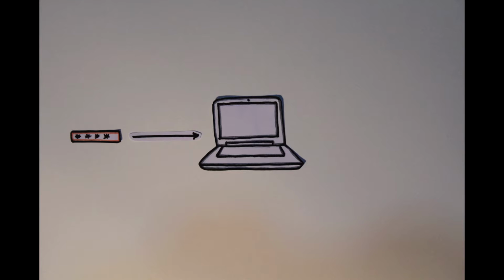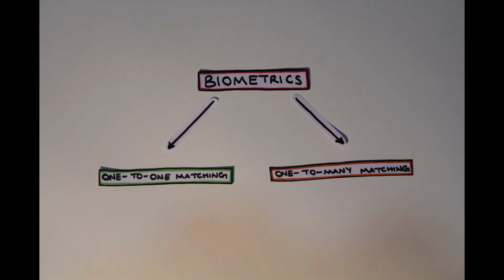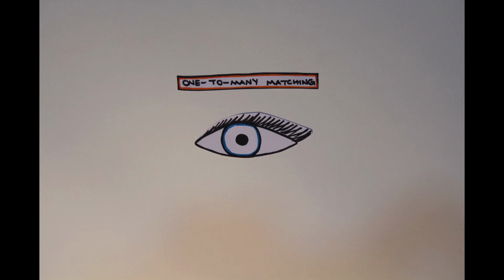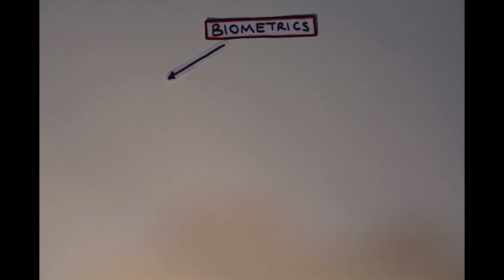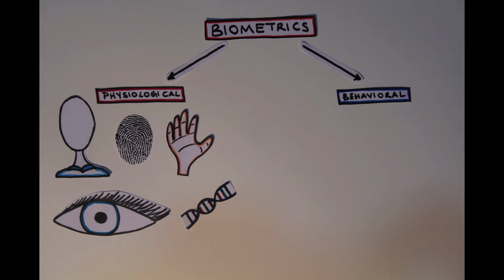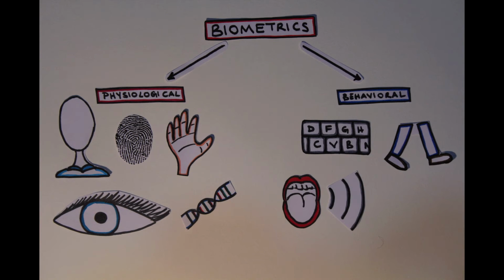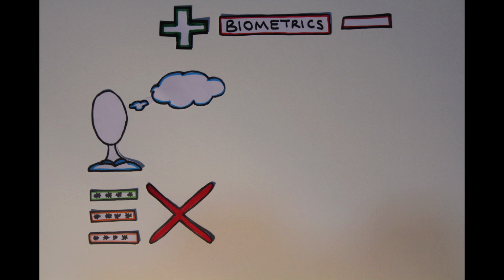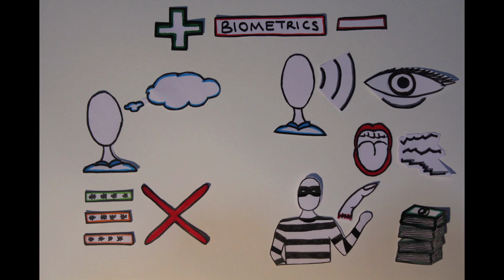Biometrics in Plain English